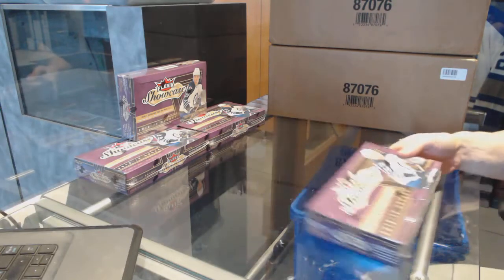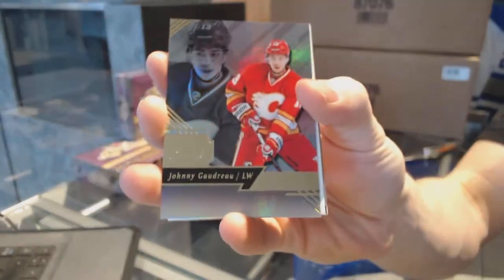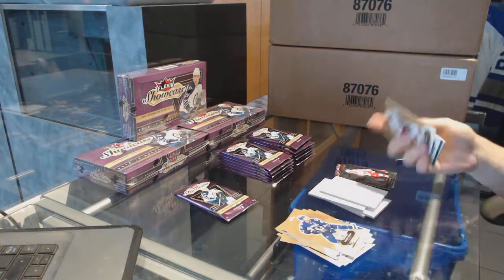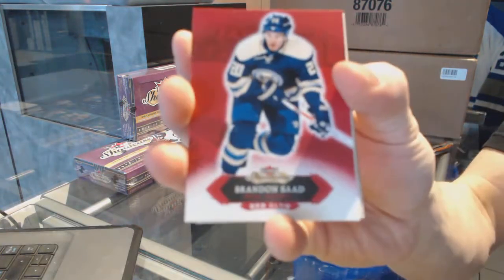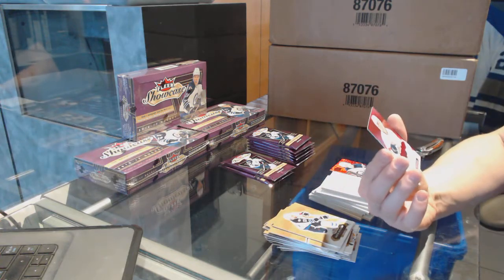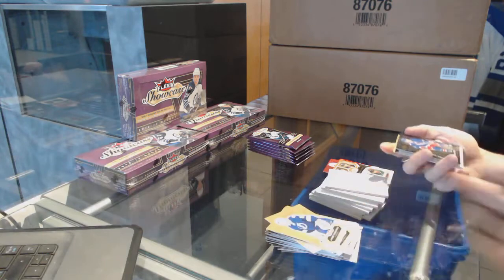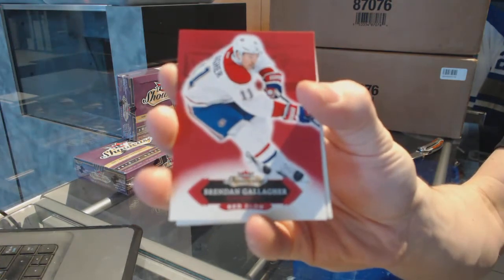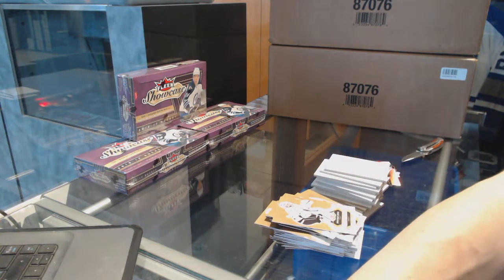Tschus19's 16-17 Upper Deck Fleer Showcase Hockey Box Break